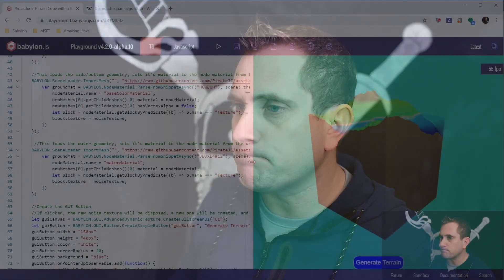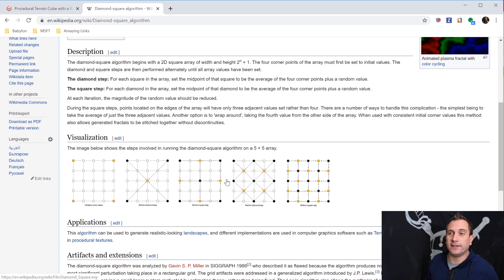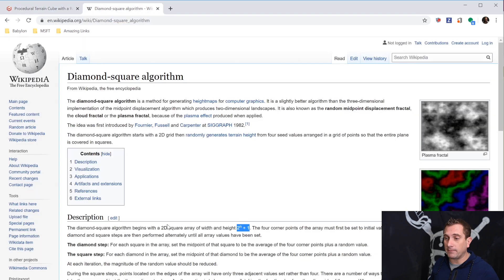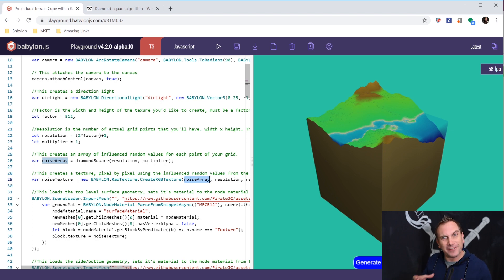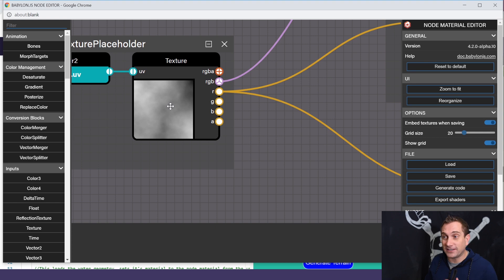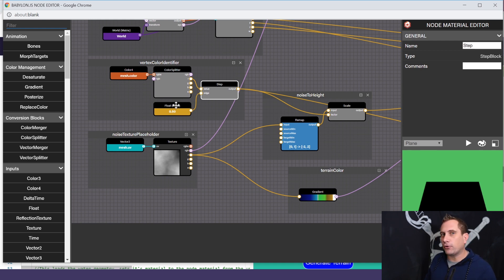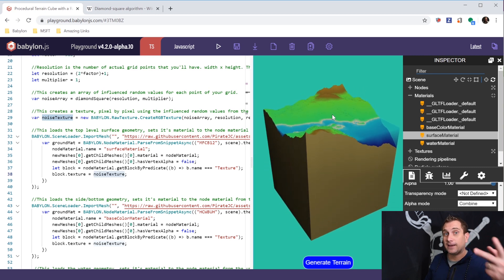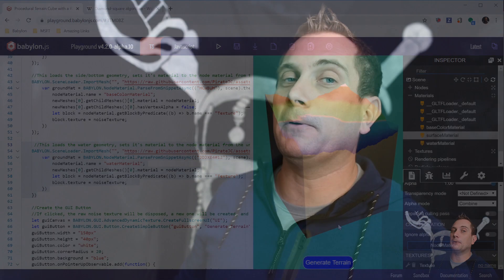Procedural Terrain using the Raw Texture feature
In this video, Jason shows us how to make procedural terrain cubes by leveraging the power of the Raw Texture and the Node Material.